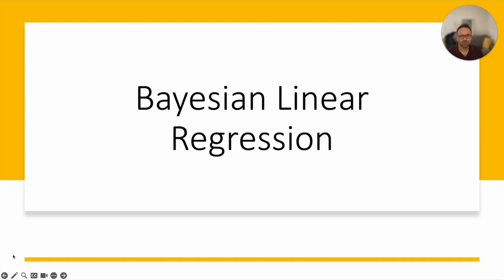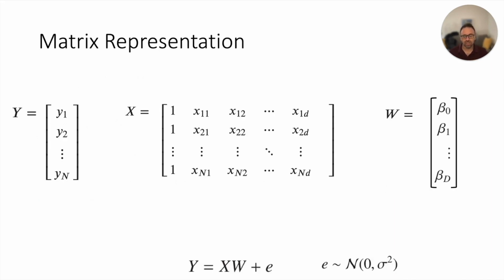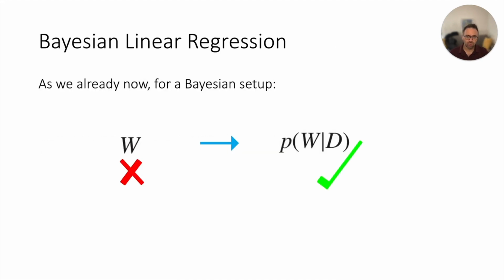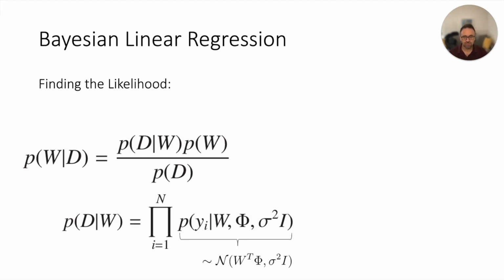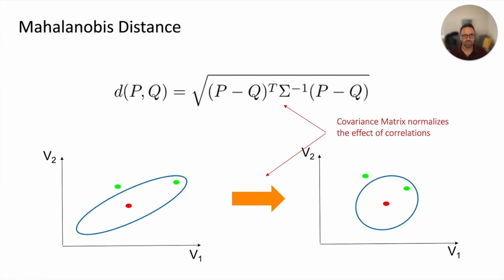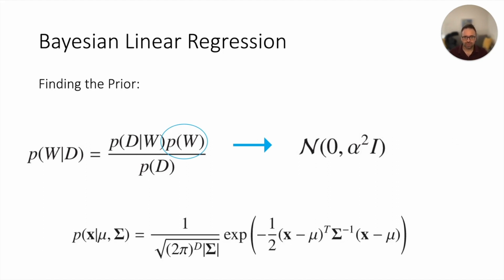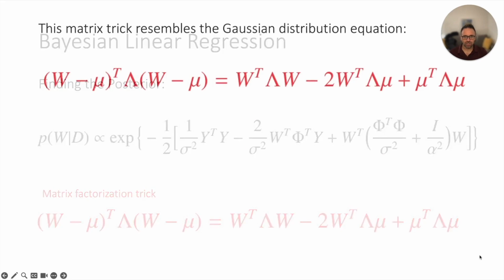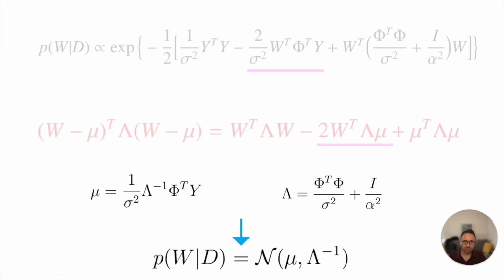Tutorial 10: Bayesian Inference: Part 8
In this video, we apply Bayesian Inference in a more complex scenario. Here, we start a series of videos studying the Bayesian version of Linear Regression. In this first video, we define the model and begin calculating the posterior distribution of our parameters. For that, we calculate the likelihood and the prior.